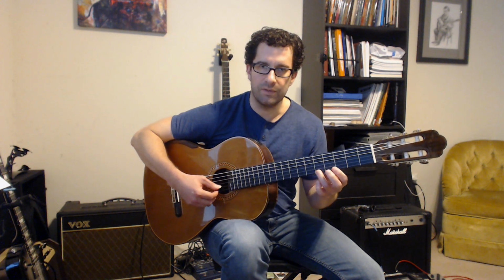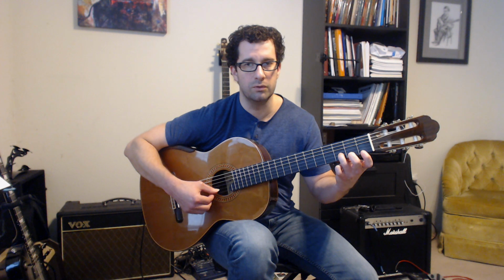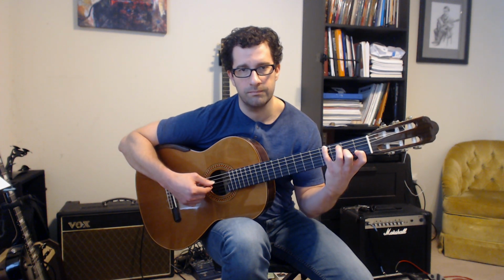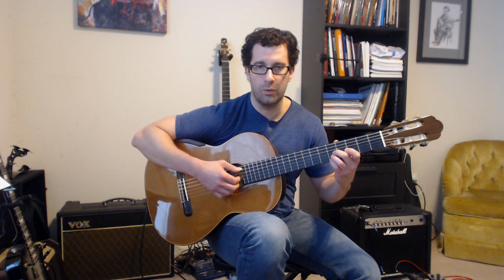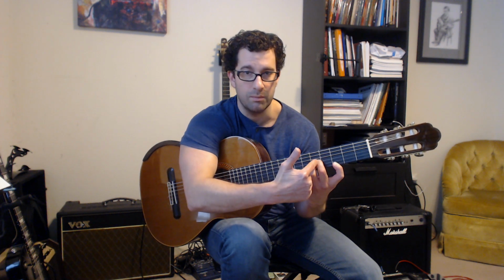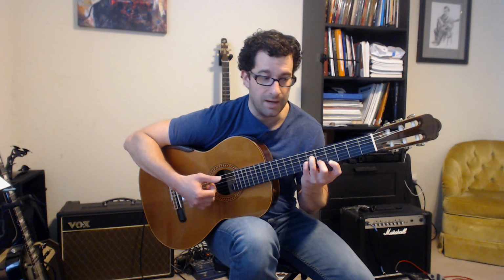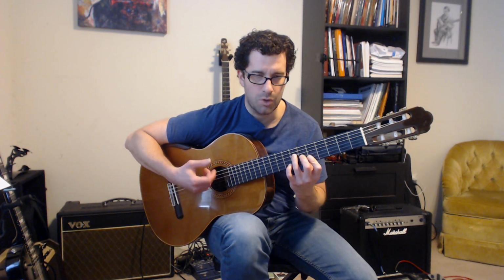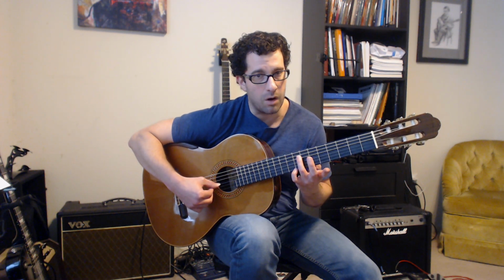How to Play Time In A Bottle by Jim Croce on Guitar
In this video you will learn how to play Time In A Bottle by Jim Croce.  This is a fun finger-style piece to learn.  There are a few different right hand patterns to learn as well as some nice left hand challenges.  Remember to use smart fingerings and do not rush your transitions.  Take it one section at a time, the way it is broken down in the video.  This song also demonstrates smooth voice leading between chords which is a centerpiece of all great compositions.  Have fun!